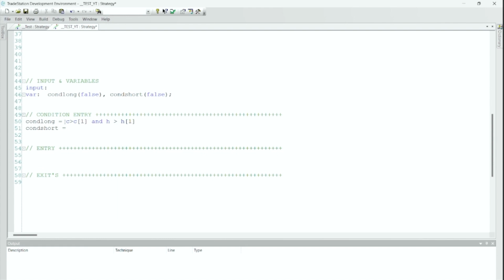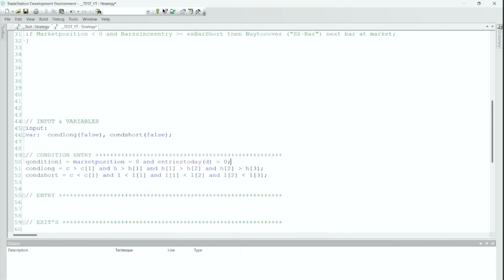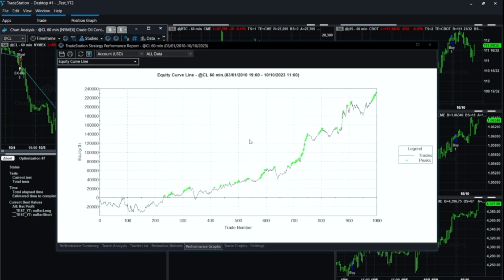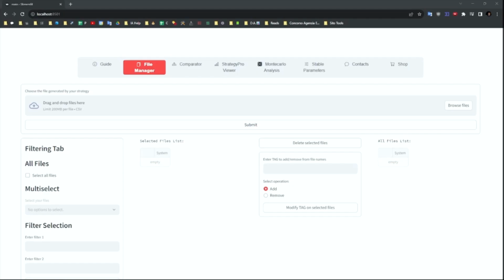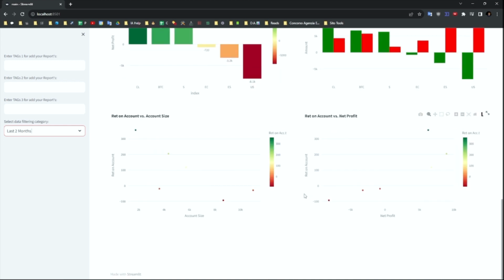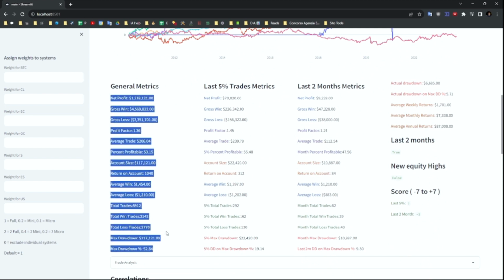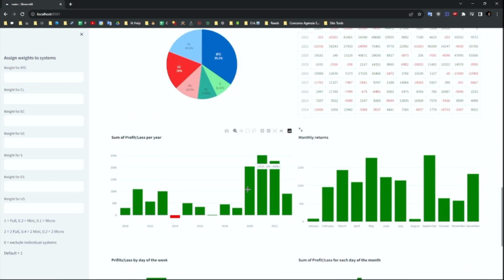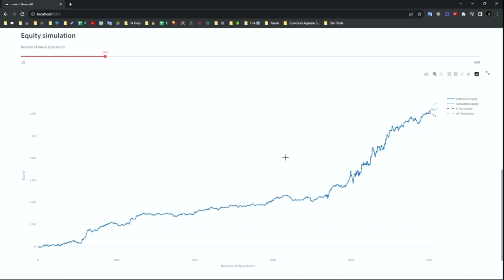Ross's Hook - A winning Strategy for Algorithmic Trading 🚀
In this video we will analyze a pattern widely used by traders, the Ross hook is a very powerful pattern that if used in the right way can bring you good returns...